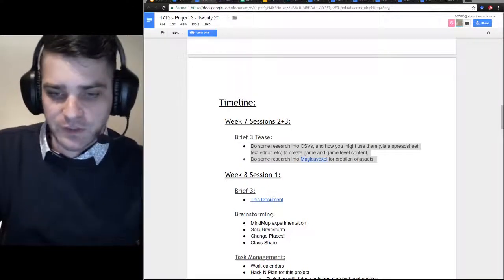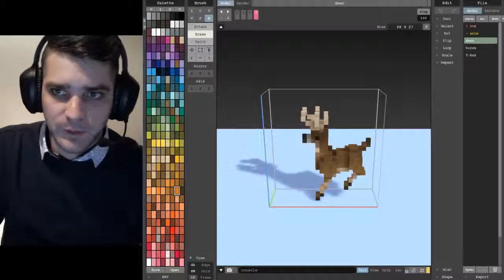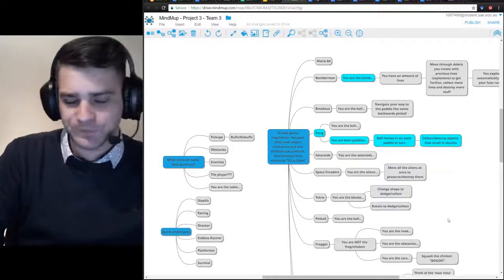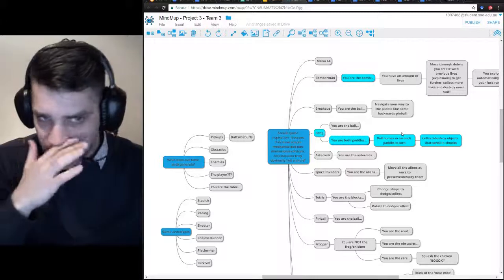Lock 'N' Loaf: Research and Concept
In this video I talk about researching, concepting, pitching, and refining group project 3: Lock ‘n’ Loaf. The next few videos will be about the technical side of generating game information via .csv as well as creating 3D assets in MagicaVoxel and importing into Unity.